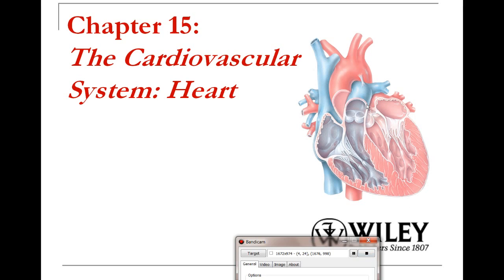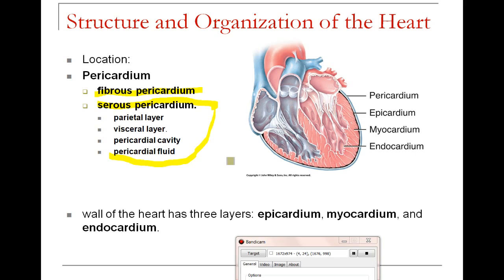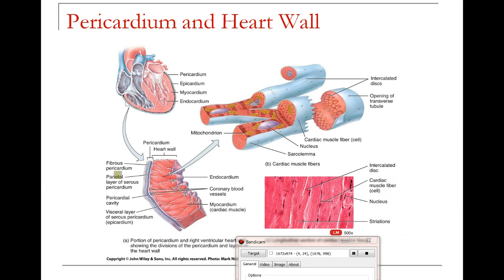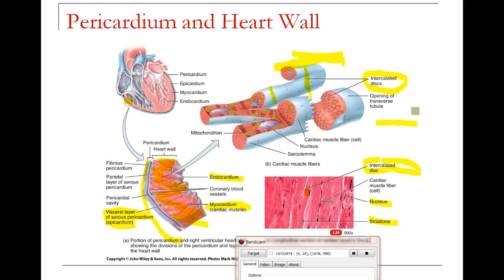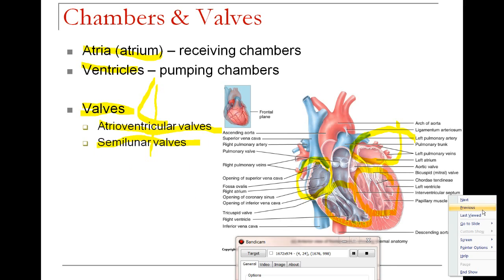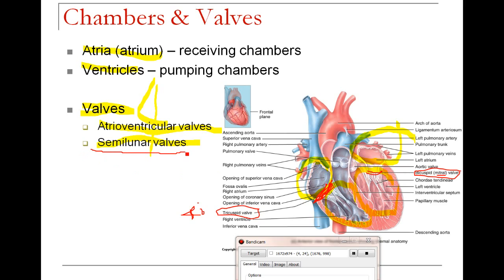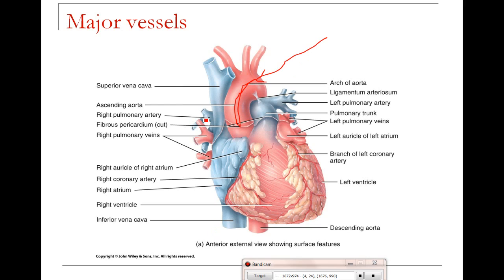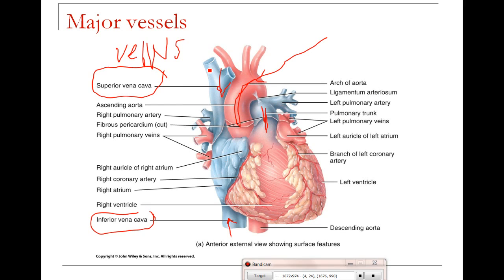Bio116 heart 1